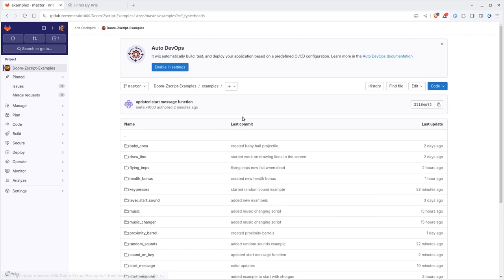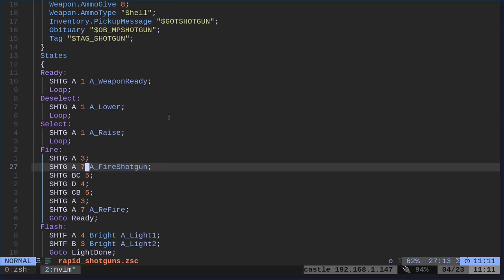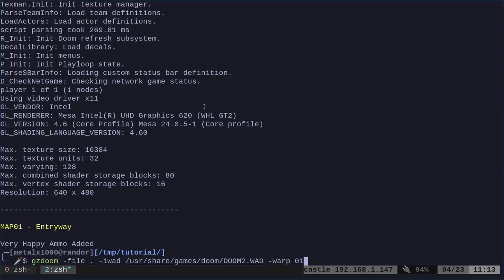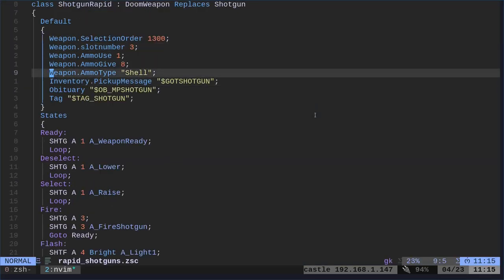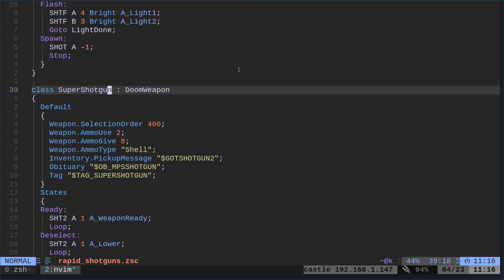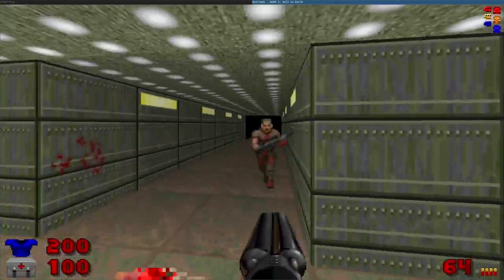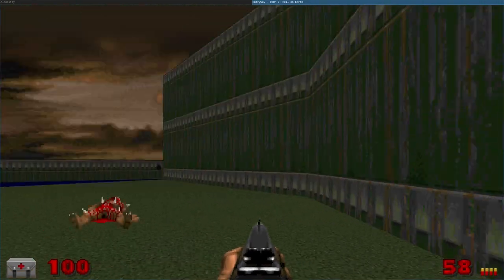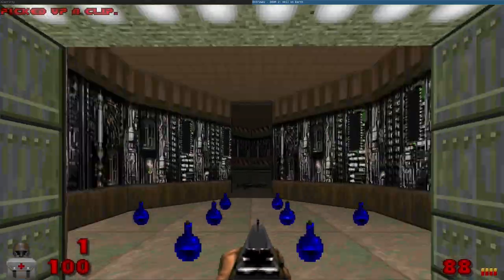08 Doom Zscript Rapid Fire Shotguns